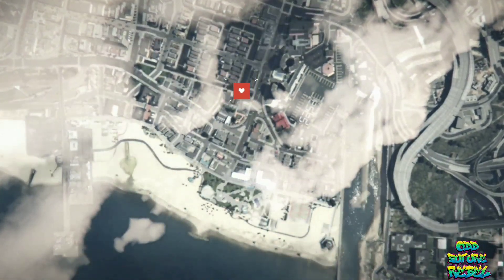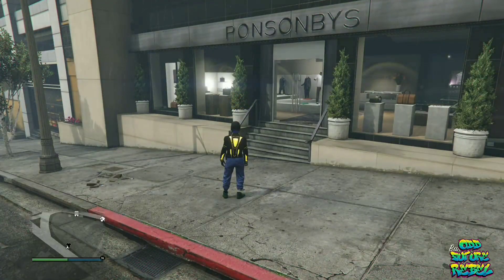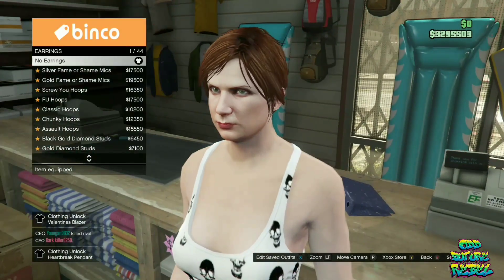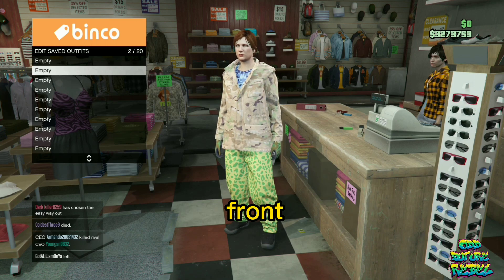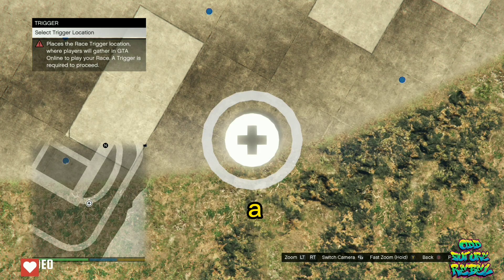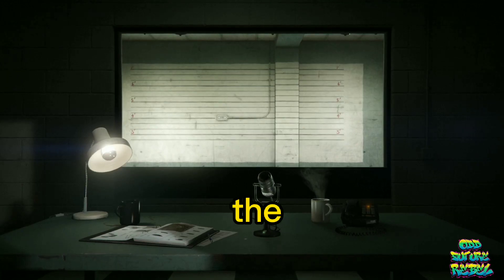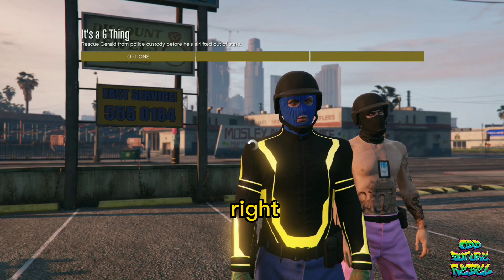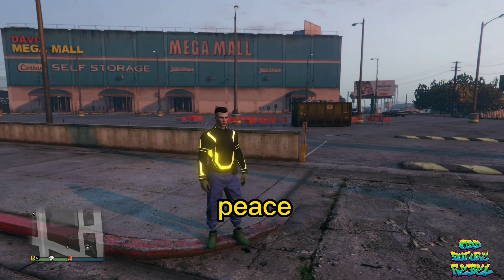HOW TO GET THE GUN BELT ON ANY SAVED OUTFIT IN GTA 5 ONLINE